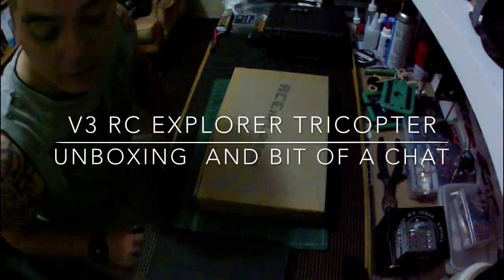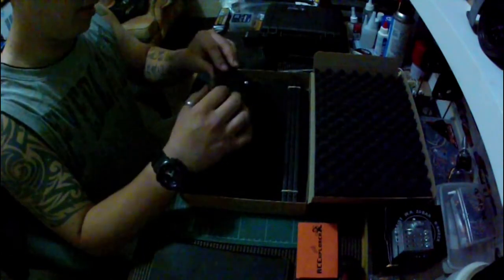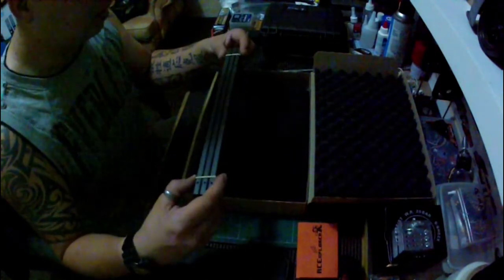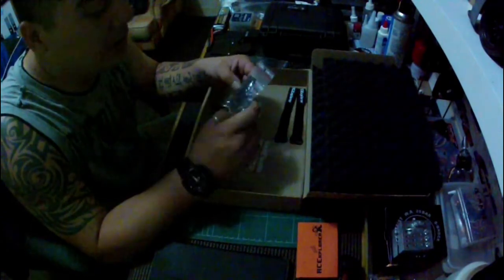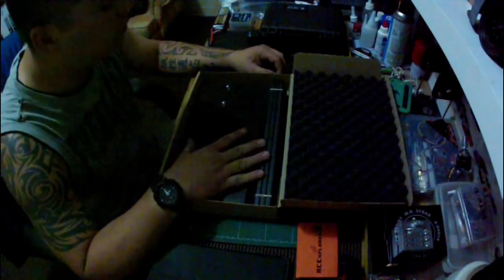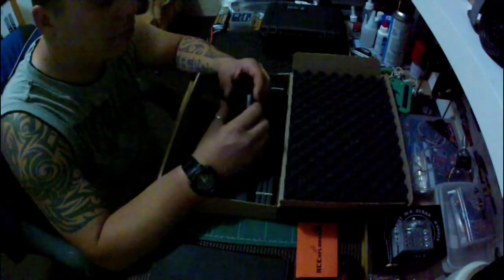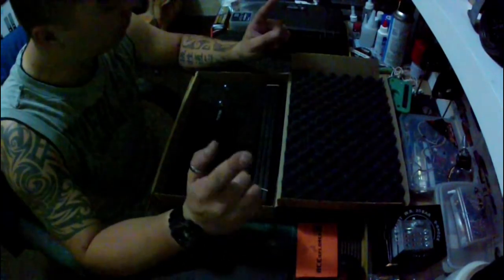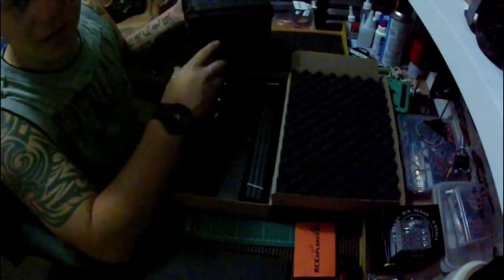V3 RC EXPLORER TRICOPTER UNBOXING (BIT OF A CHAT)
Brief unboxing  of V3 Tricopter from RC Explorer.PLEASE LIKE A COMMENT